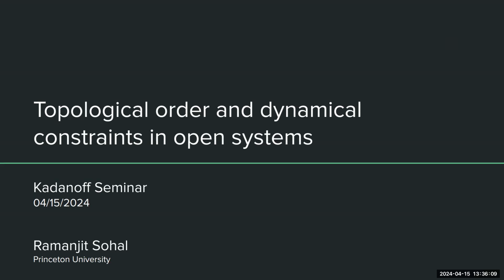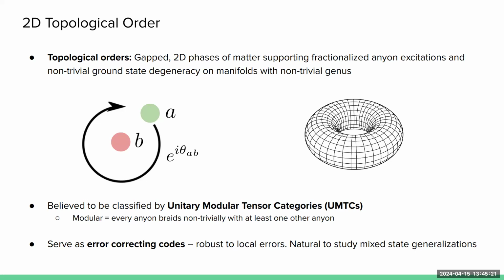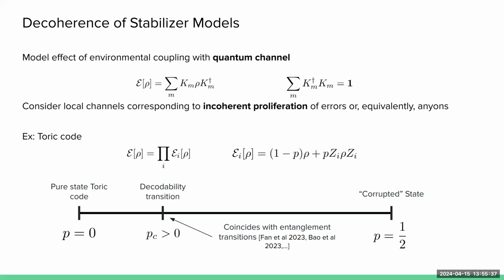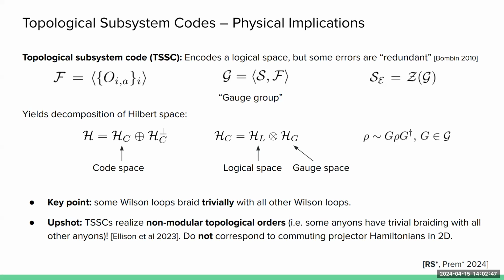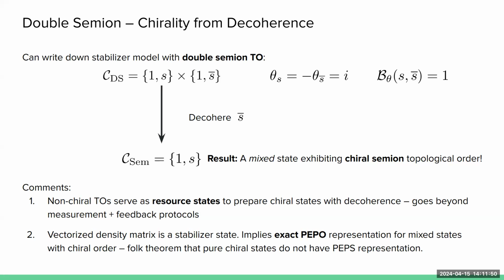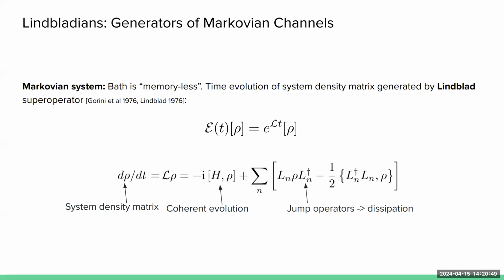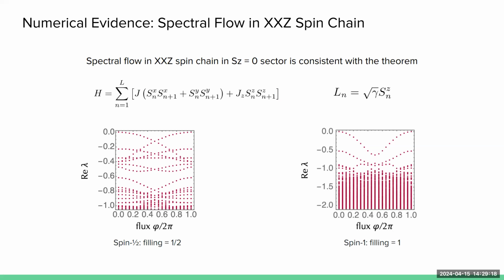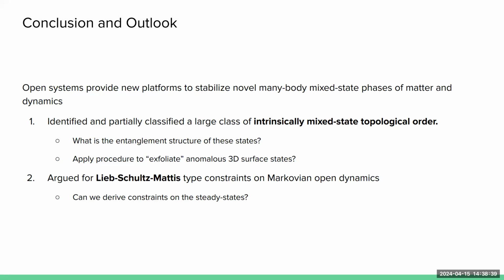Ramanjit Sohal - Topological order and dynamical constraints in open systems - Apr 15, 2024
Abstract: Recent advances in quantum simulator platforms allow for realizing many-body systems coupled to an environment, opening the possibility for novel mixed-state phases of matter and dynamics. In this talk, I will present two results exploring the role of symmetries in this new paradigm. First, I will discuss a partial classification of 2D mixed-state topological order, which may be characterized through higher-form symmetries. Topologically ordered phases of matter support fractionalized anyon excitations. We show that subjecting these states to decoherence has the effect of "gauging out" certain anyons and leads to mixed-state phases which, as pure states, can only be realized on the surface of 3D topologically ordered states. Second, I will discuss how conventional symmetries can lead to non-trivial constraints, in the spirit of Lieb-Schultz-Mattis theorems, on the dynamics of open many-body systems governed by Lindbladian evolution, which may have implications for dissipative state preparation.